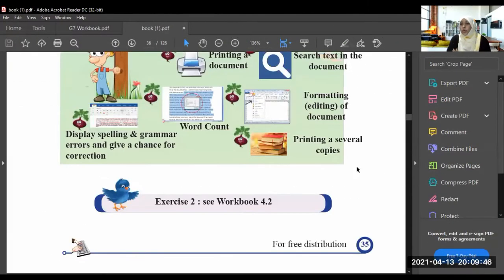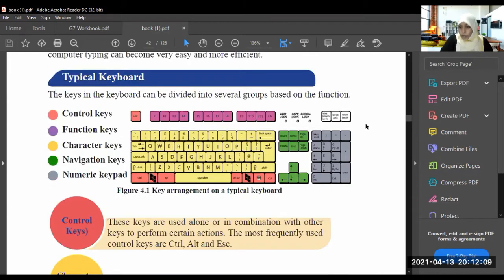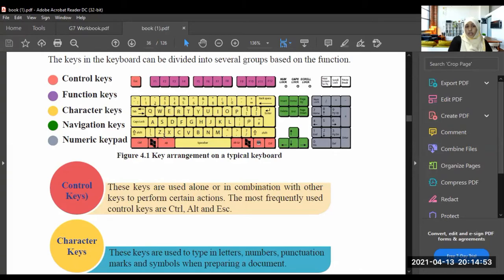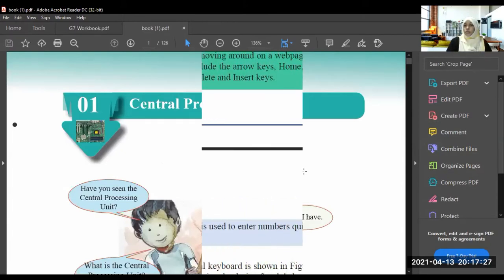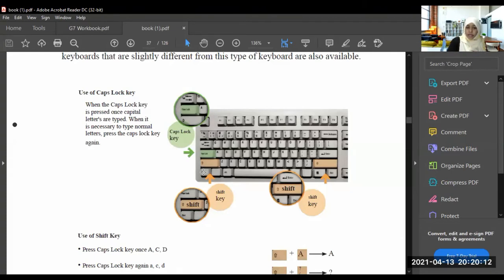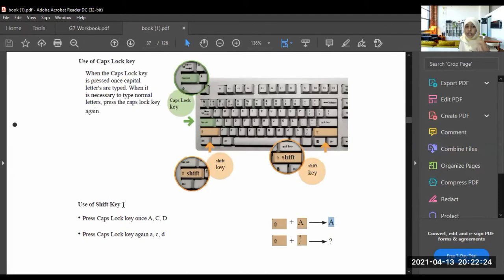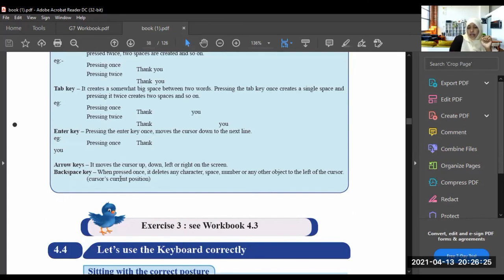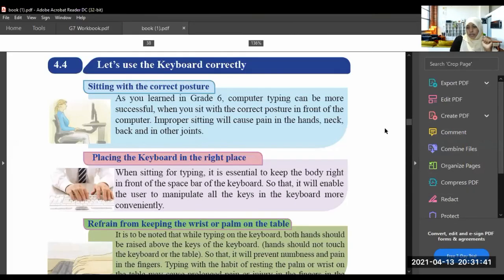Keyboard??? grade7 class12 EnglishMedium